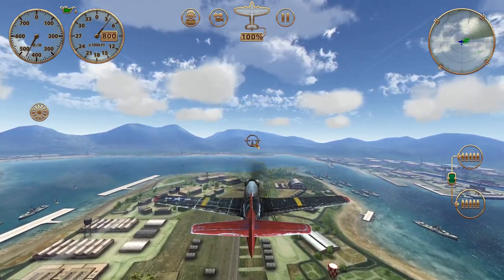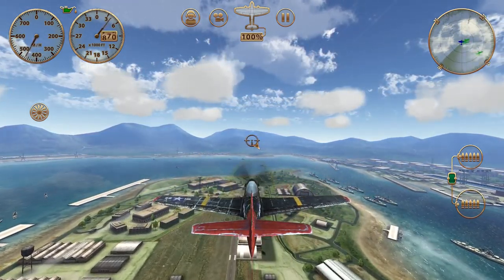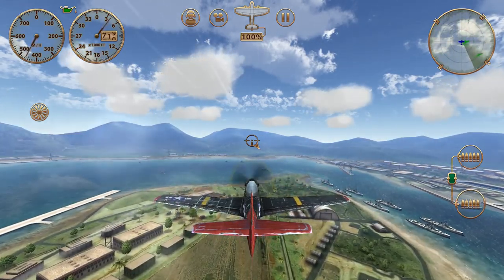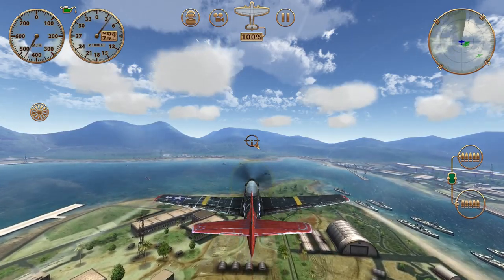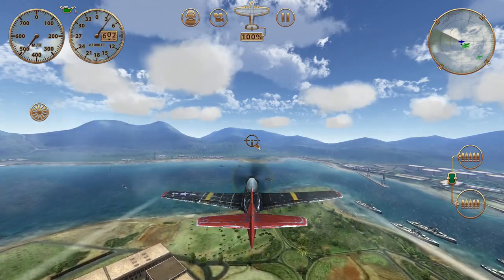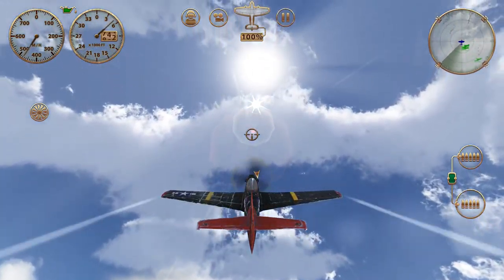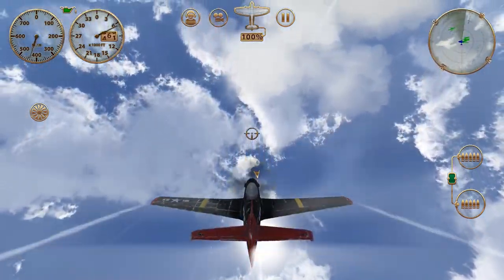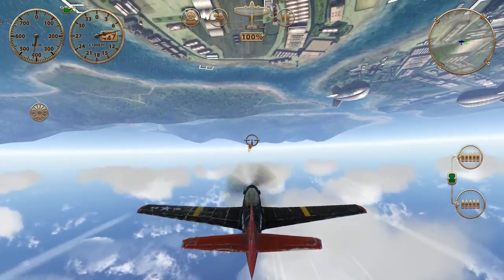The Immelmann and Split-S by Adak47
Storm Raiders Aerobatics: basic